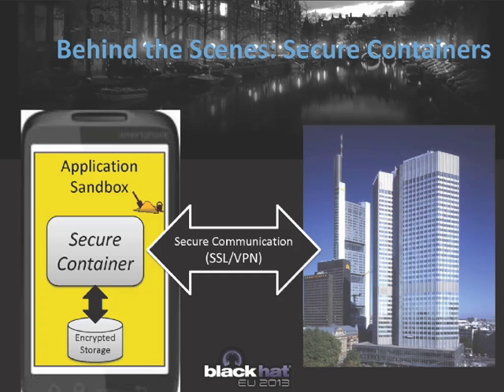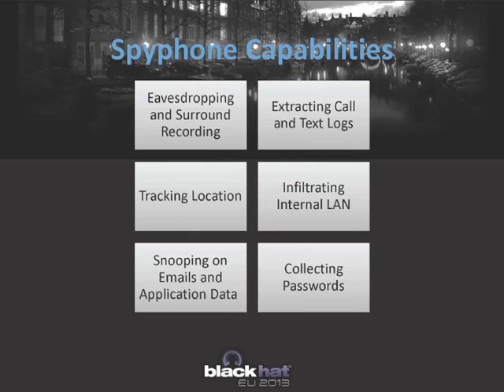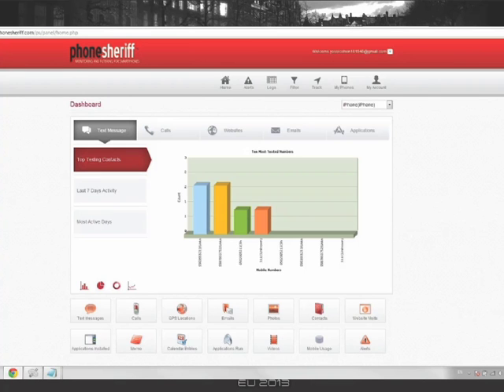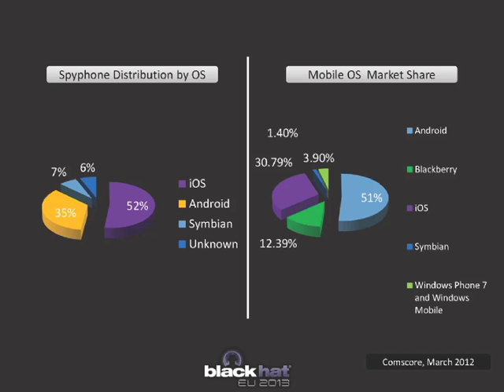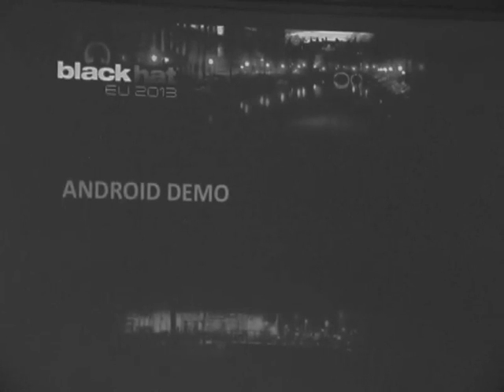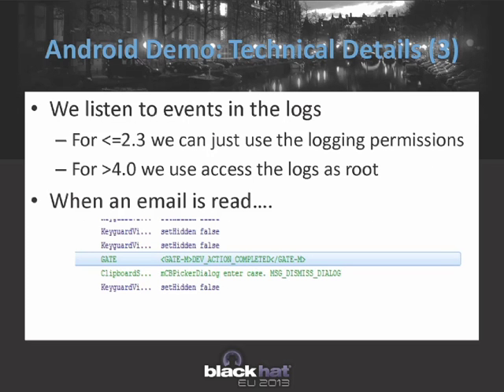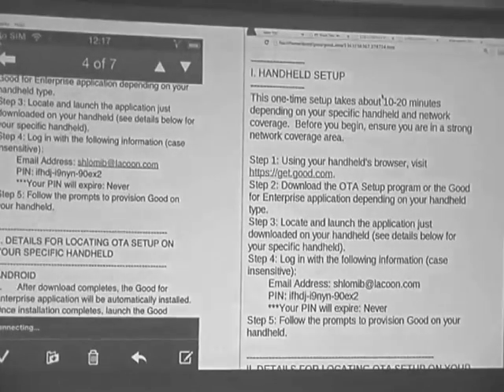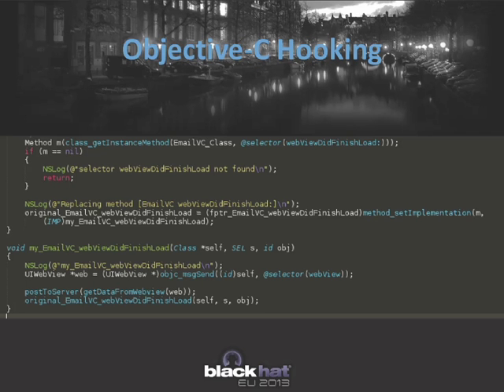Black Hat EU 2013 - Brodie Practical Attacks Against MDM Solutions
By: Daniel Brodie & Michael Shaulov

Spyphones are surveillance tools surreptitiously planted on a user's handheld device. While malicious mobile applications, mainly phone fraud applications distributed through common application channels, target the typical consumer, spyphones are nation states tool of attacks. Why? Once installed, the software stealthy gathers information such as text messages (SMS), geo-location information, emails and even surround-recordings.

How are these mobile cyber-espionage attacks carried out? In this engaging session, we present novel proof-of-concept attack techniques - both on Android and iOS devices - which bypass traditional mobile malware detection measures- and even circumvent common Mobile Device Management (MDM) features, such as encryption.